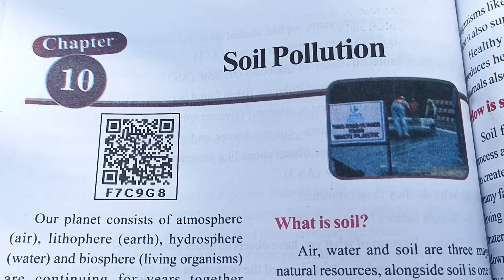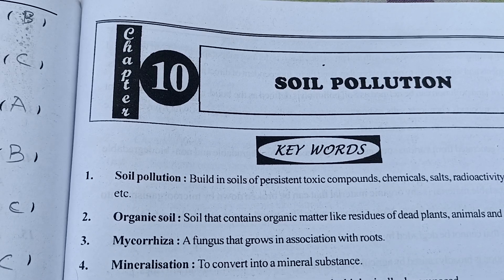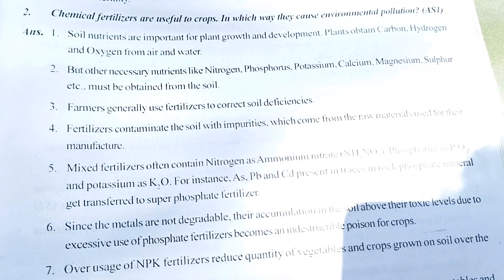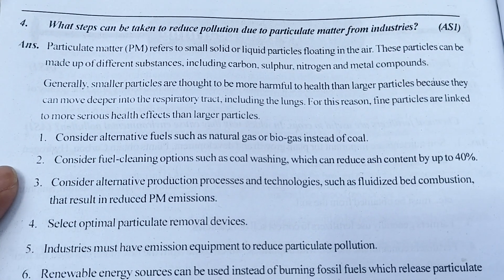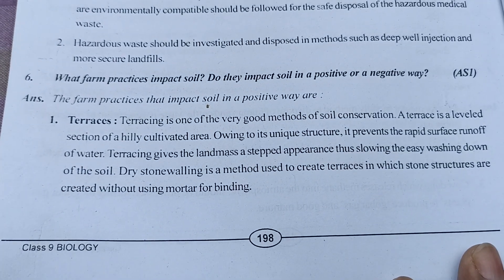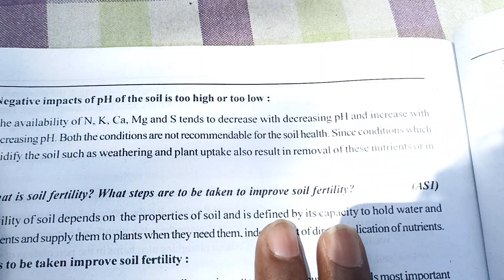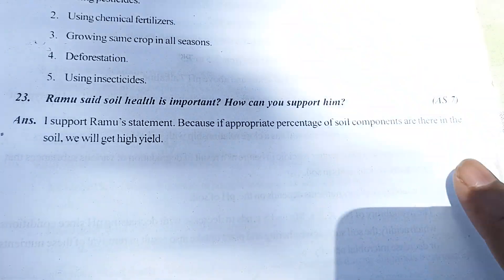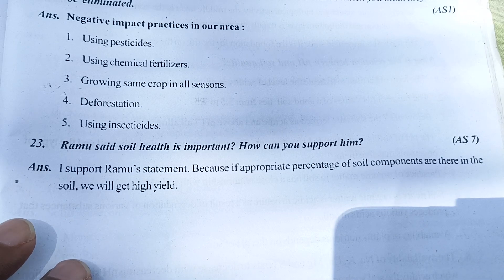Class 9th Biology Chapter=10 Soil Pollution Question &Answer Telangana state board.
1. Soil Pollution.
2. Soil Pollution question answer.
3. Class 9th Biology Soil Pollution question answer.
4. Class 9th Biology Soil Pollution Question answer of Telangana state board.
5. Class 9th Biology Soil Pollution question answer of Telangana state board.
6. Class 9th Biology Chapter 10 Soil Pollution.
7. Class 9th Biology Chapter 10 Soil Pollution question answer.
8. Class 9th Biology chapter 10 Soil Pollution Question answer of Telangana state board.
9. Telangana state board 10th chapter biology Soil Pollution question answer.
10. 10th chapter biology Soil Pollution question answer.
11. 9th class biology 10th chapter Soil Pollution question answer.
12. 9th class biology Soil Pollution question answer.
13. 9th Class biology chapter 10th Soil Pollution question answer of Telangana state board.
14. 9th class 10th chapter biology question answer.
15. 9th Class Biology 10th chapter question answer.
16. Class 9th Biology 10th lesson question answer with South education academy.
17. Biology 10th chapter Question answer.
18. 9th class biology Telangana state board question answer.
19. Biology question answer of 9th class chapter 10th Soil Pollution.
20. Telangana secondary boards.
21. Hyderabad secondary board.
22. South education academy secondary board. 23. South education academy.
24. Soil Pollution.
25. Soil Pollution question answer.
26. Class 9th Biology chapter 10 Soil Pollution question answer.
27. 9th class biology chapter 10 Soil Pollution question answer of Telangana state board.
28. Soil Pollution chapter 10 biology question answer.
29. 9th class biology 10th chapter Soil Pollution question answer.
30. 10th lesson biology Soil Pollution question answer.
31. Class 9th Biology Soil Pollution.
32 Biology 10th chapter Soil Pollution question answer.
33. 9th class biology 10th chapter Soil Pollution question answer.